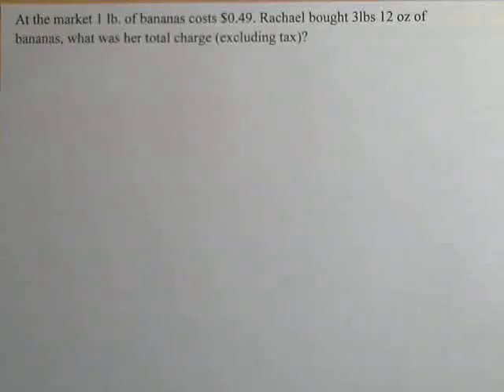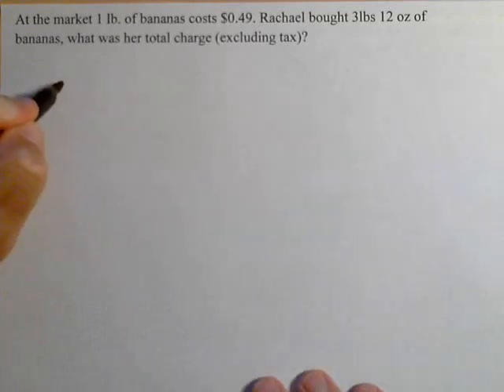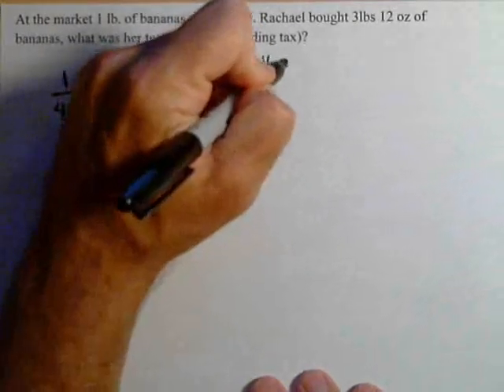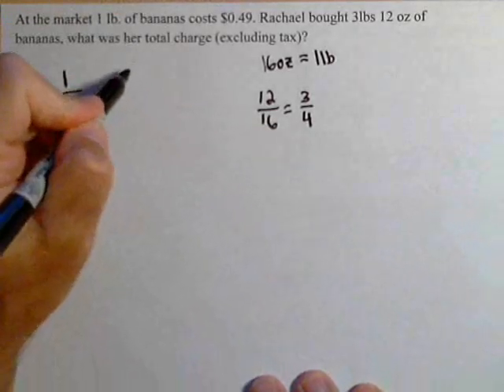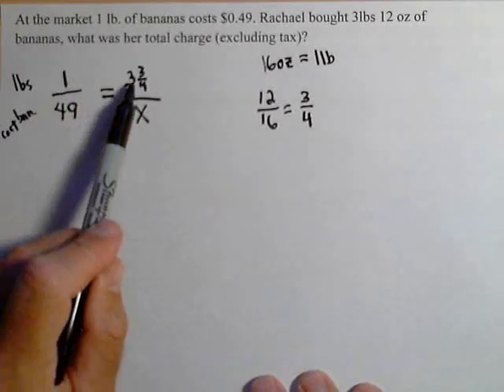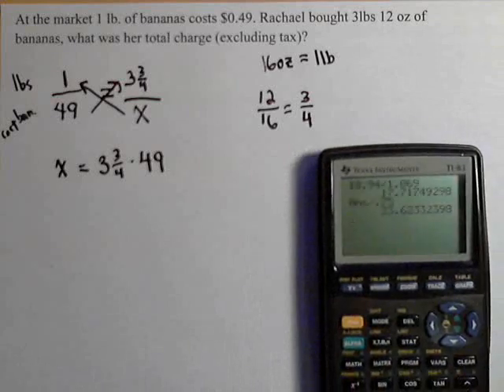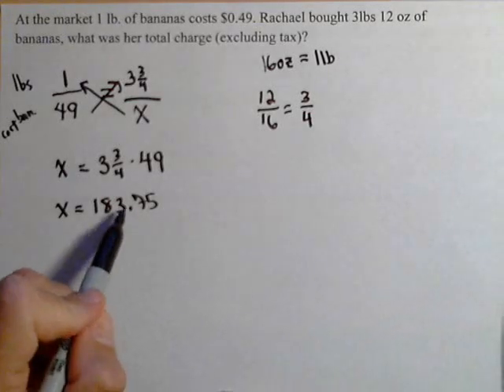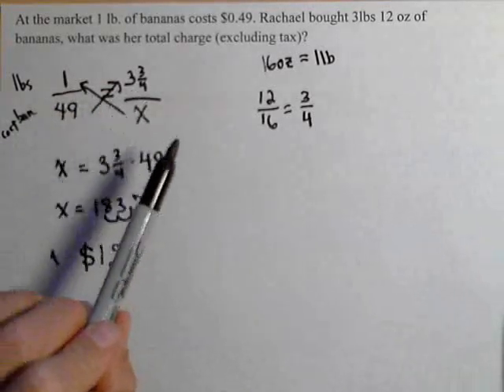Proportional Reasoning, Price Per lb.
Determining the price of a certain amount of food based on a price per pound. This is a typical proportional reasoning problem.